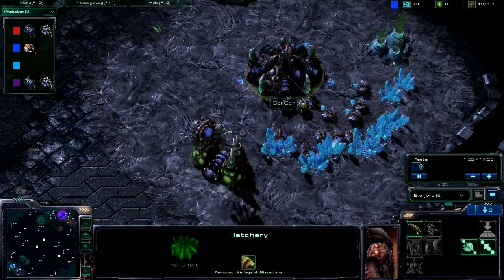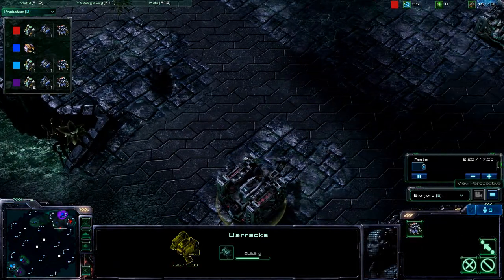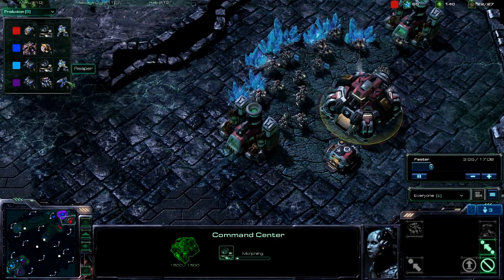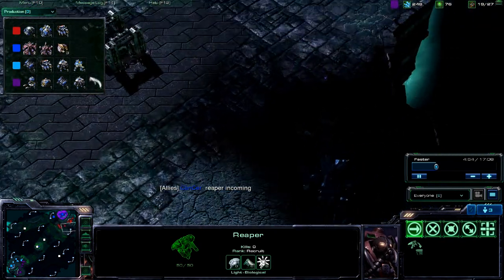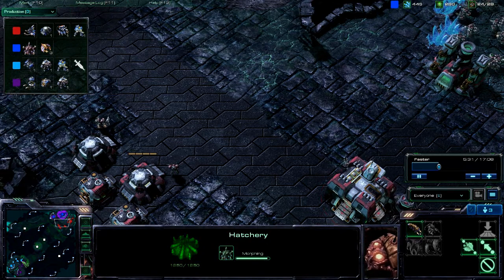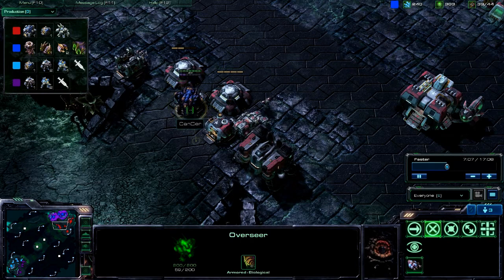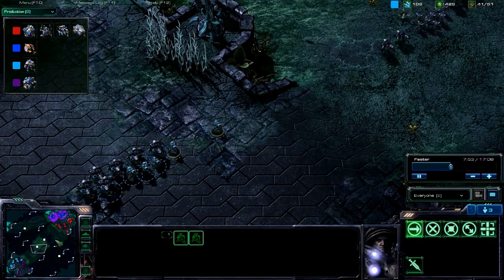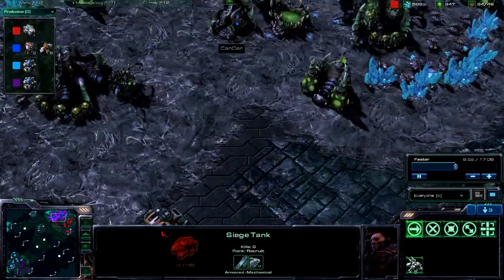[20] CanCer/Casper vs Ian/Pwn P1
2v2 Placement